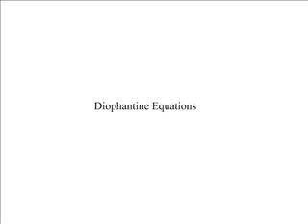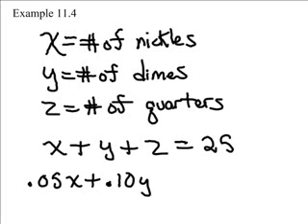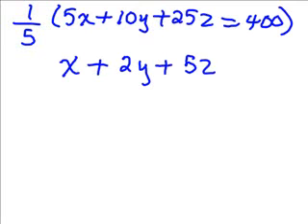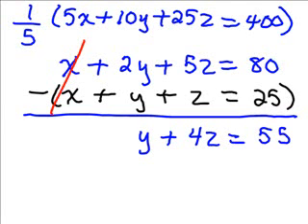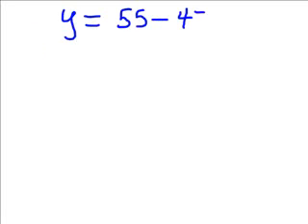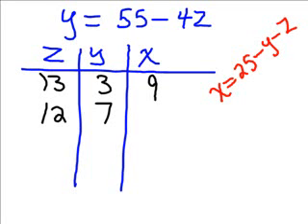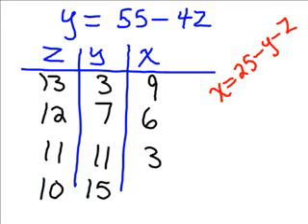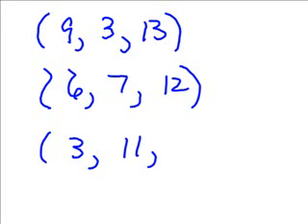Example 11 4